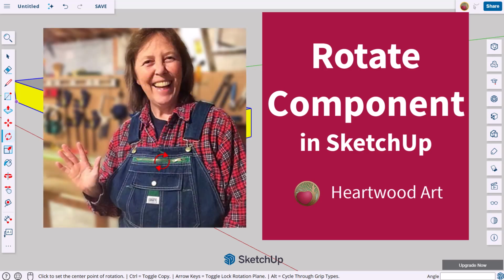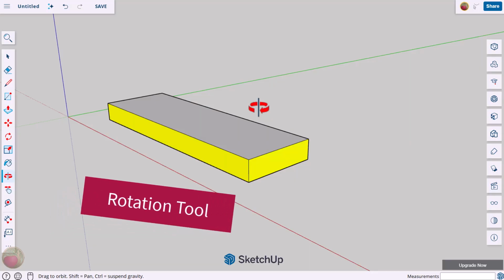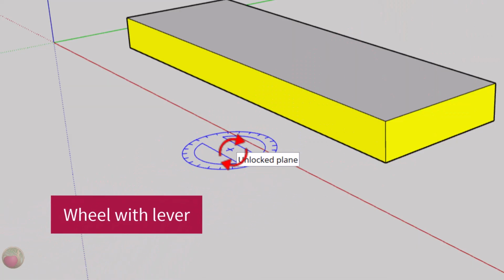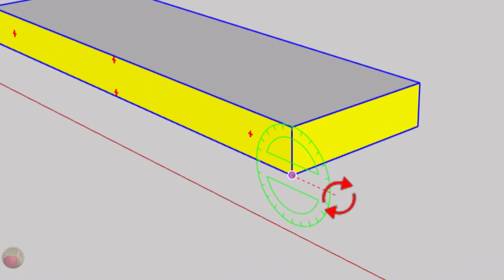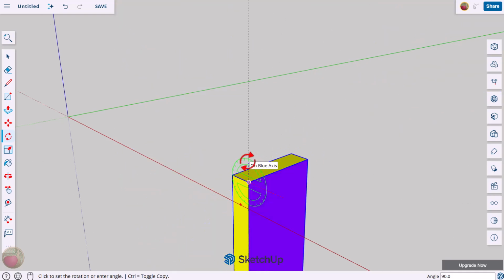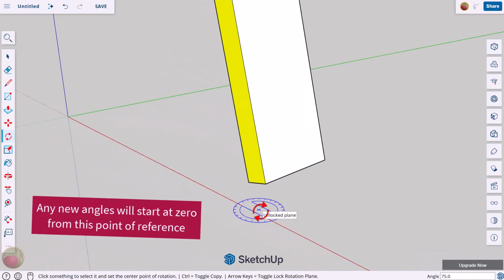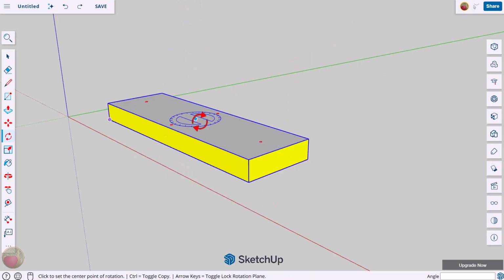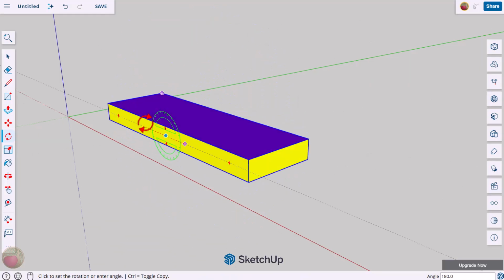Rotate a Component in SketchUp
See how to rotate your SketchUp Components and ensure they flip the way you want.

See more!
for more builds and tips.

TIMESTAMP
00:00 Intro
00:23 Rotation Tool
00:43 Anchor point
00:50 Wheel with lever point
02:06 New angles start at zero reference
02:17 Can anchor on any point